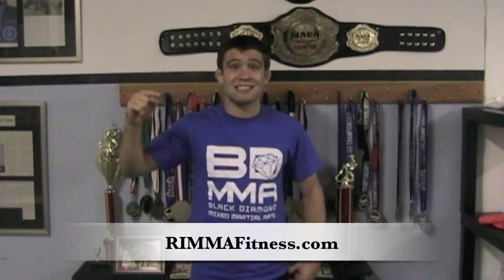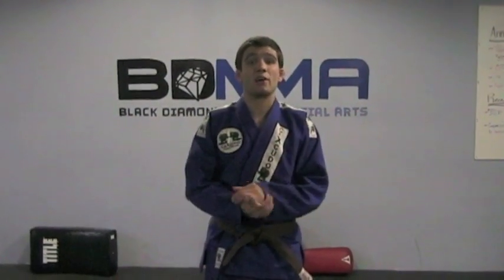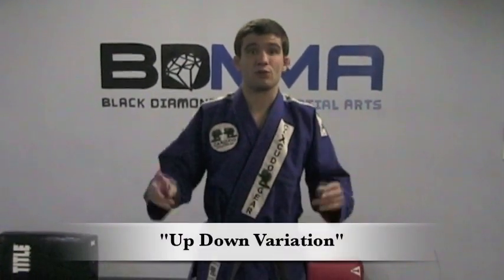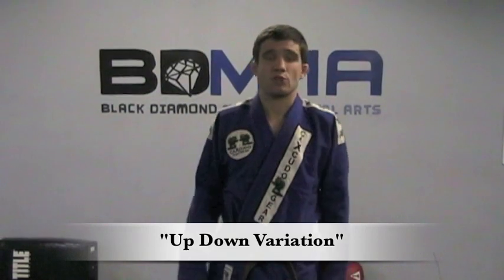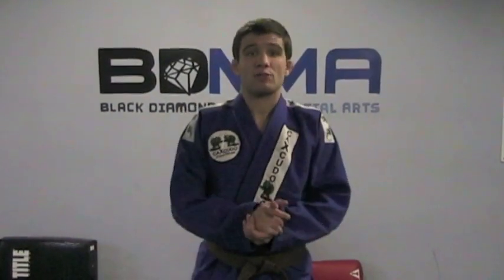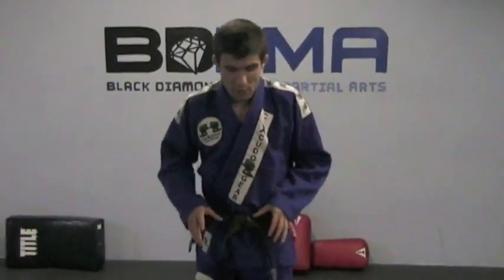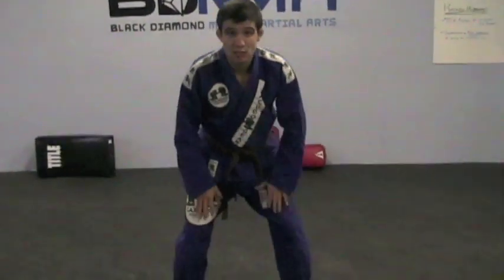MMA Exercise "Up Down Variation"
-Get in Fighting Shape
-Learn to Defend Yourself
-Have a Blast!

Or, you can email us with your name, number, and the program you are interested in (MMA,BJJ,Kids Martial Arts) and we will call you to find the best time for an appointment. Email Coach Dan at: